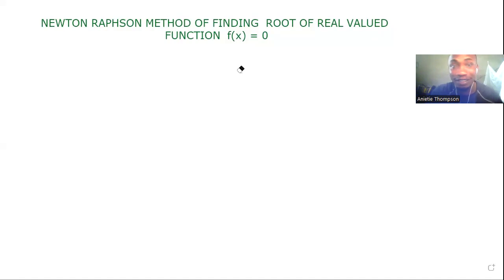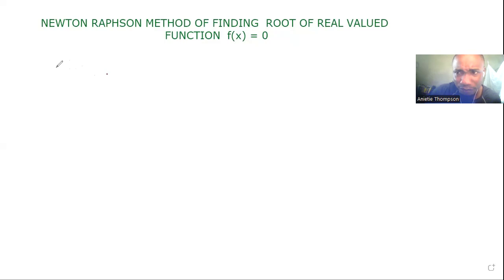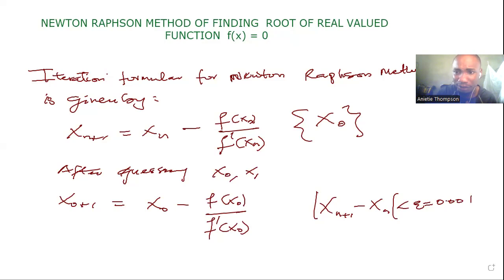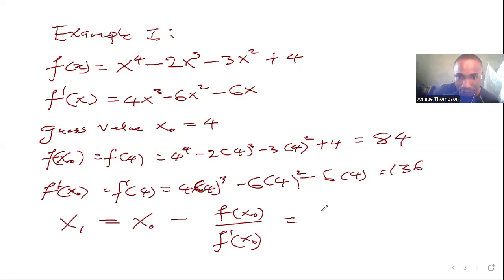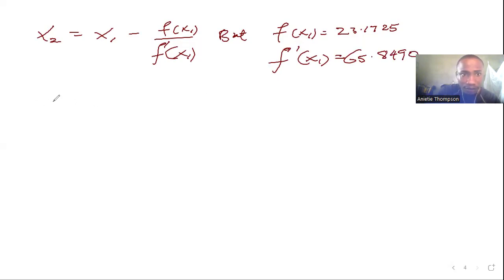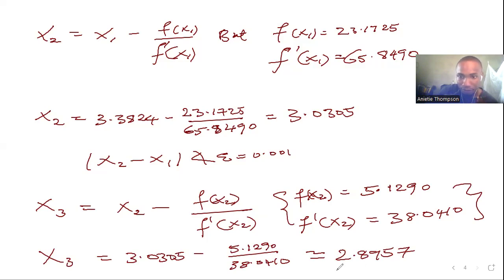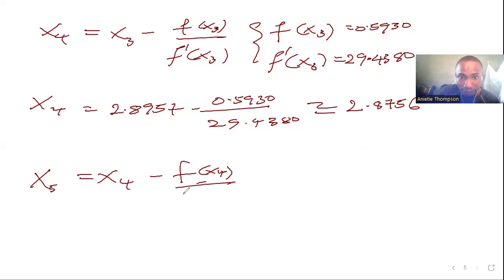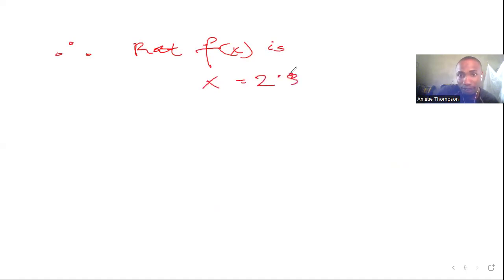HOW TO USE NEWTON RAPHSON ITERATION FORMULAR TO FIND THE ROOT OF A REAL VALUED FUNCTION f(x) = 0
In this video, we explore the Newton-Raphson iteration method, a powerful technique for finding the root of a real-valued function. Step-by-step, we break down the formula and demonstrate how to apply it effectively in solving non-linear equations. Perfect for students and anyone looking to deepen their understanding of numerical methods in mathematics!